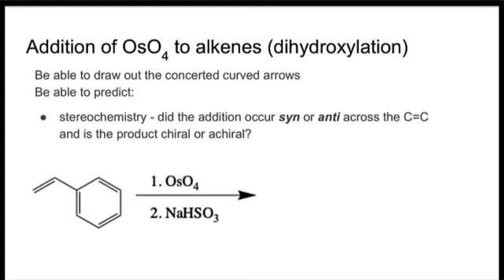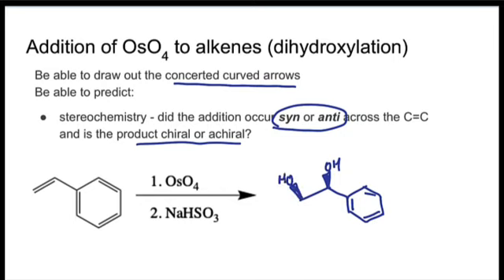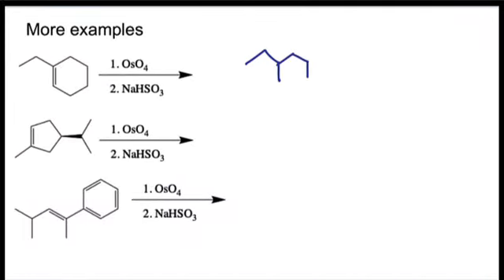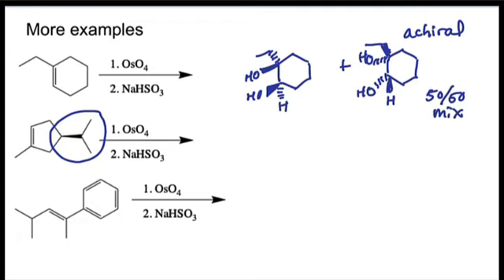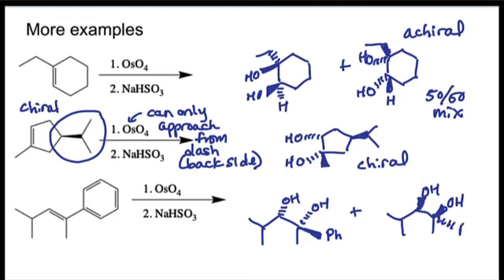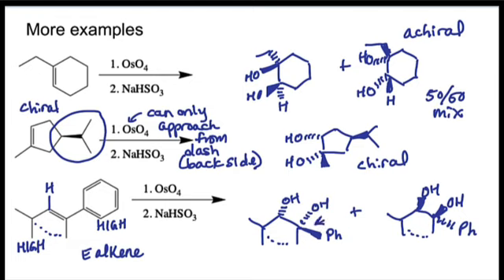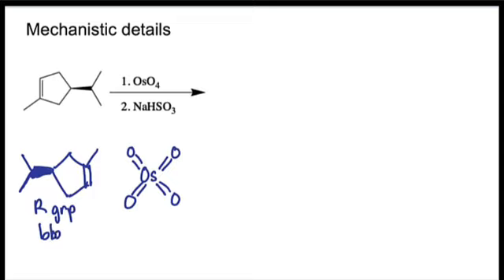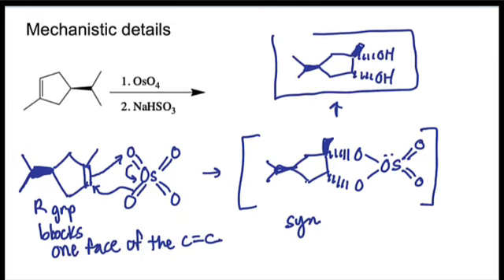Microlecture 51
In this video we discuss the dihydroxylation of alkenes with OsO4.